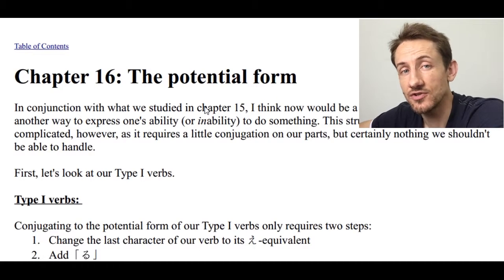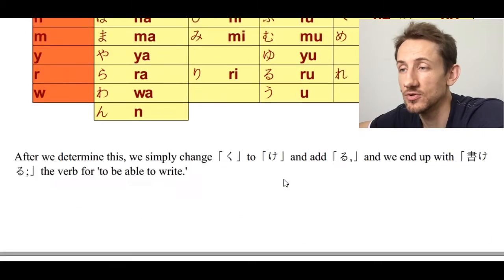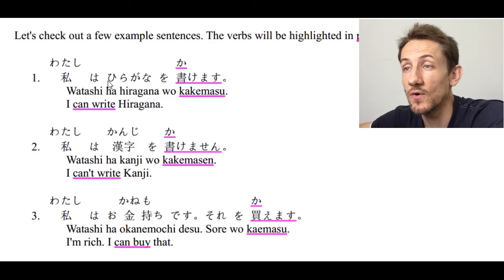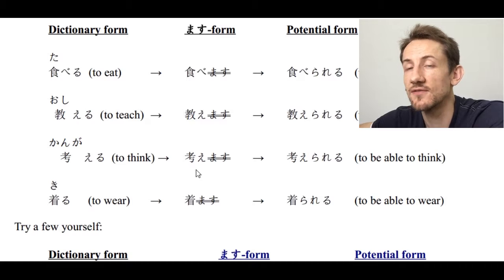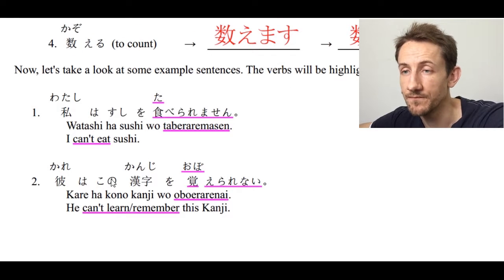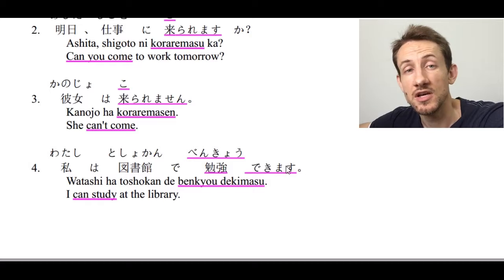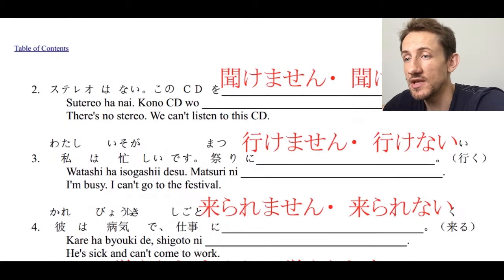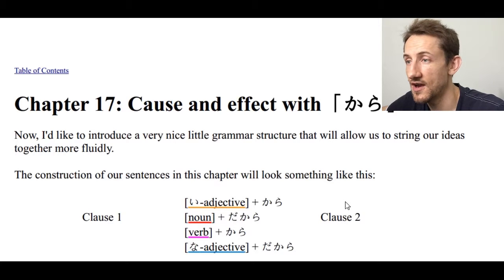Learn Japanese From Some Guy - Chapter 16: The potential form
Welcome back to another episode of Learn Japanese From Some Guy!

In today's lesson, we are going to learn how to express our ability (or inability) to do something.

This is very similar to what we saw in Chapter 15 but the conjugationg is a little different, and a little more difficult.

TIME STAMPS:

Intro: 0:10
Skip intro: 0:44
Type I Verbs: 1:13
Type I Practice Problems: 2:47
Check answers: 3:45
Example Sentences: 4:28
Type II verbs: 5:32
Type II practice problems: 6:45
Check answers: 6:55
Type II example Sentences: 7:49
Type III verbs: 9:02
Type III verb example sentences: 9:37
Practice Problems: 10:32
Check answers: 11:36
Chapter summary: 13:02
Chapter 17 preview: 13:51
Outro: 14:43